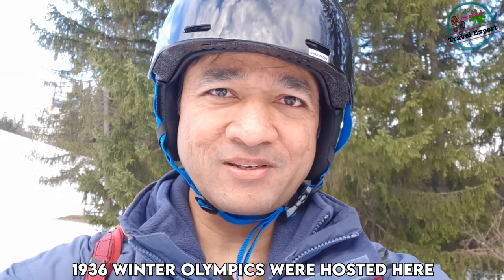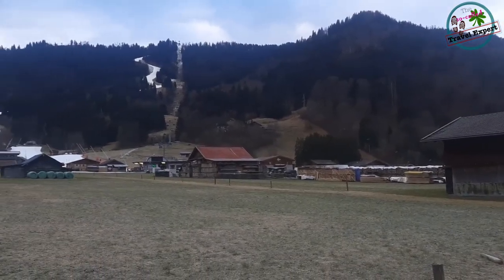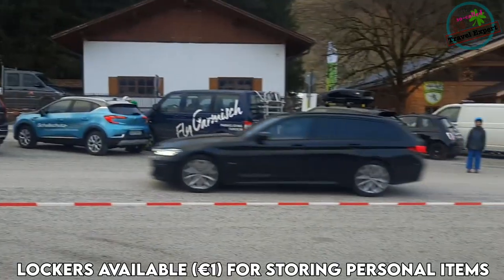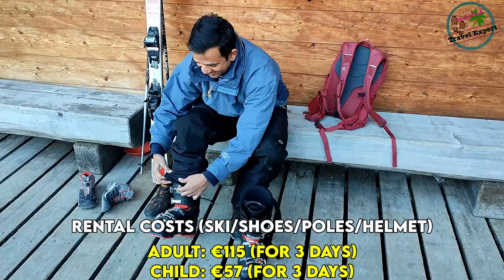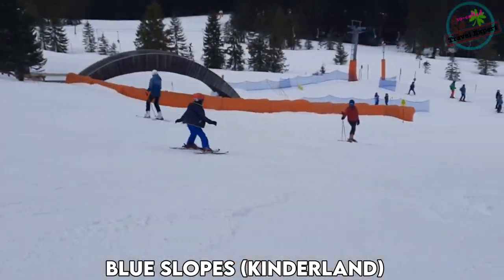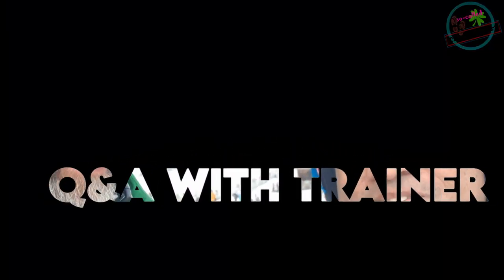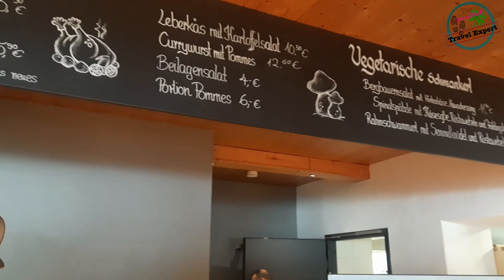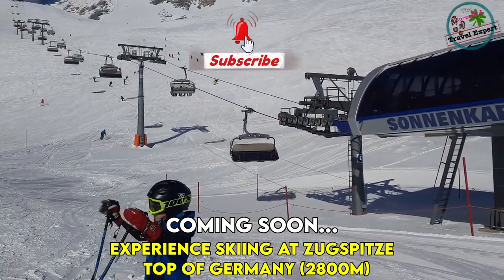First Time Skier's Guide | Ski Rental/Training budget | Garmisch-Partenkirchen, Germany (2024) Vlog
Have you always wanted to go skiing (as a newbie), but were put off by the lack of information on the costs involved?
The So-Called Travel Expert brings you a short video of a recent ski holiday with all the relevant information that a beginner would need (ski school, ski rental, lift ticket costs etc). If that's the case, I hope you find this video helpful.

Camera: Samsung M30S (handheld)

Video Editor: DaVinci Resolve 18

Copyright: The So-Called Travel Expert